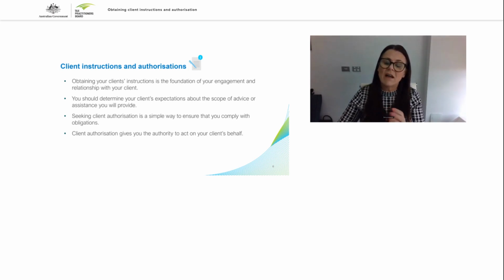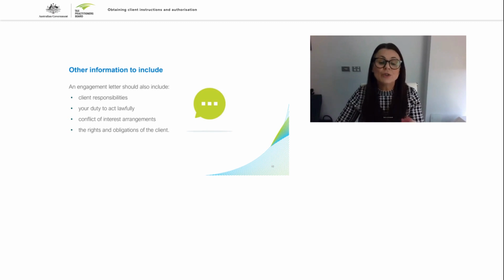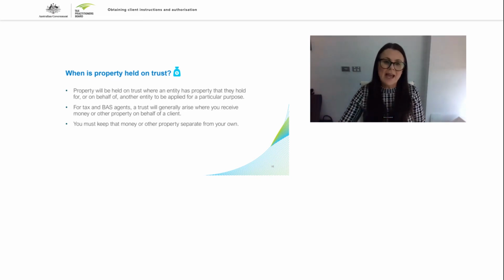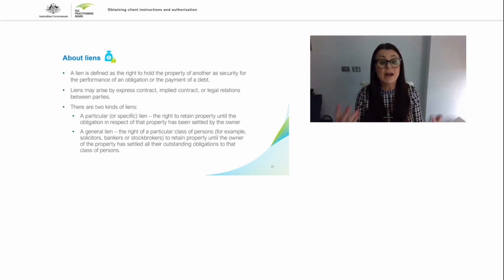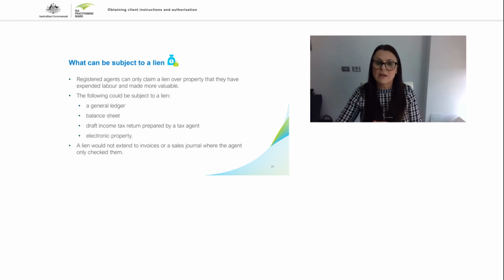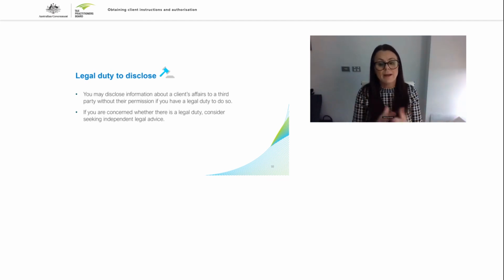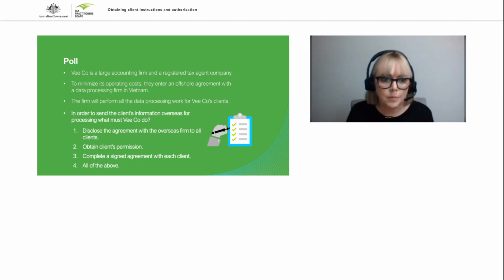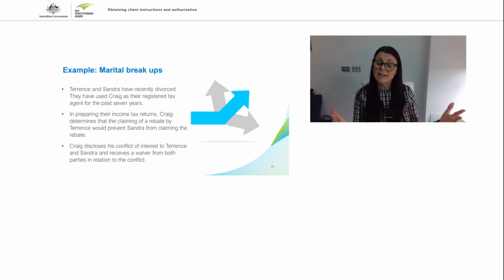Obtaining client instructions and authorisations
View our webinar to learn about the importance of obtaining client instructions, particularly when holding money or other property you receive from them or on their behalf.  We’ll also discuss important considerations to reflect on when seeking your clients’ permission, such as confidentiality and outsourcing and offshoring.